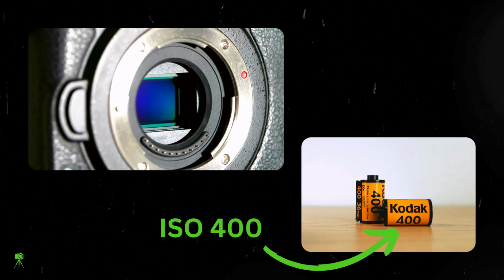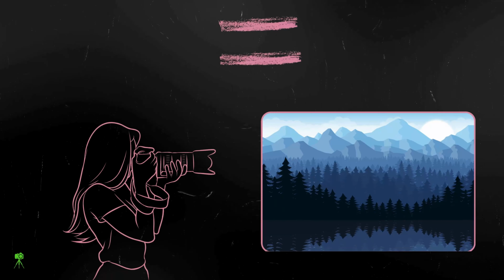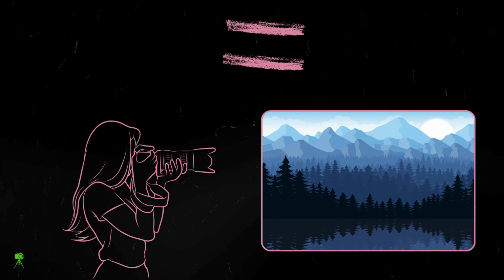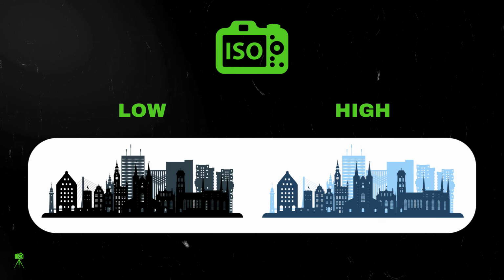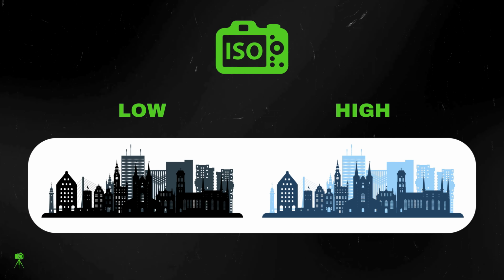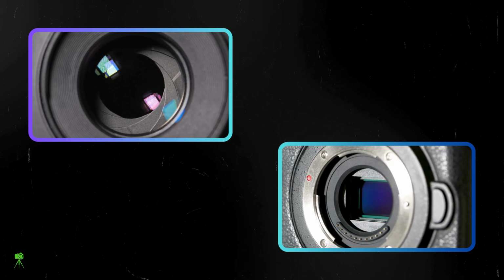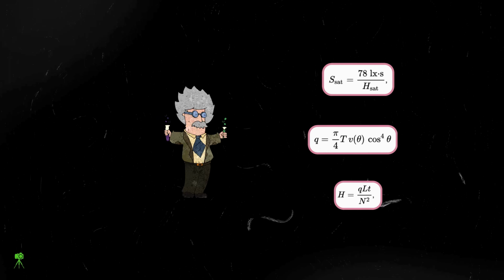ISO in Photography Explained FAST! 📸 Stop Guessing Exposure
Learn what is ISO in photography with this quick tutorial for beginners. Includes the fundamentals and photography history of ISO.

ISO in photography is the camera image sensor or film's sensitivity to light.

It's usually measured from ISO 50 or 100 to over 10,000.

All other things being equal, in a camera and photographic scene, a lower ISO produces a darker image, whereas a higher ISO produces a brighter image.

The tradeoff is that a higher ISO introduces digital noise or film grain, which is a common issue with low-light scenes and astrophotography. This is where photography software like Topaz Photo AI comes in to help reduce noise in photo editing.

On an image sensor, noise is a random variation of brightness and color. They're often called luminance and color noise.

This is one of the reasons high-end full-frame cameras cost a small fortune. Their image sensors are exceptional in low-light situations and produce less noise. As a result, professional photography services are not cheap.

Pay that wedding photographer.

Remember, ISO doesn't control how much light reaches your camera image sensor or film. That's controlled by the aperture and shutter speed, the other two parts of the exposure triangle.

Instead, ISO controls the amplification or absorption of light.

And why is it called ISO? It's part of the International Organization of Standards. A universal way of calculating ISO that's better explained by mathematical geniuses.

Prior to international standardization and mainstream digital photography in 1974, light or film speed was commonly measured by ASA (American Standards Association) in the US and DIN (Deutsches Institut für Normung) in Europe.

You just learned photography ISO in 100 seconds!